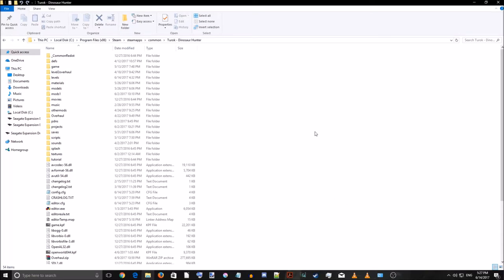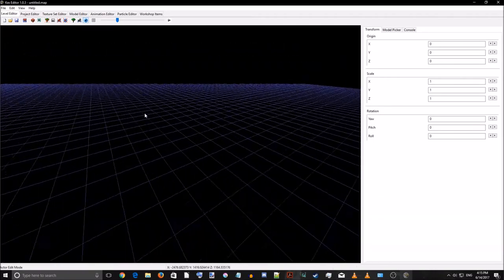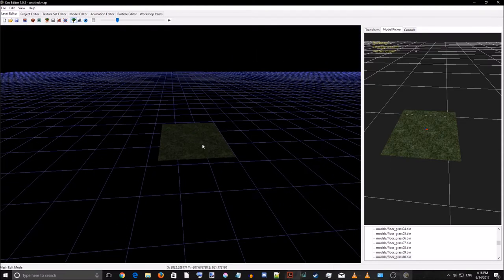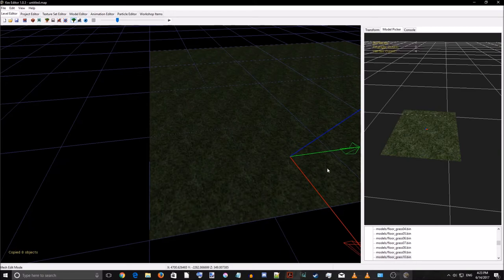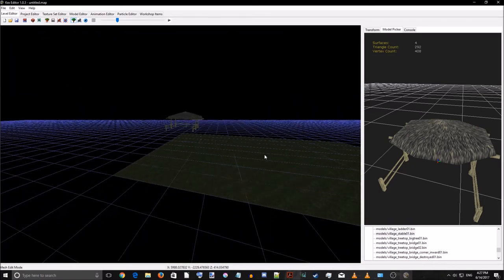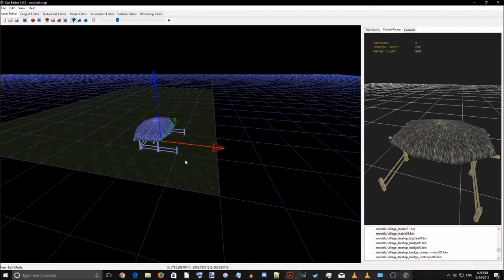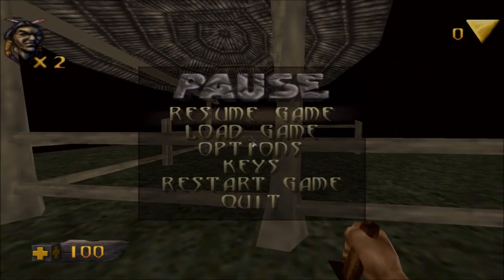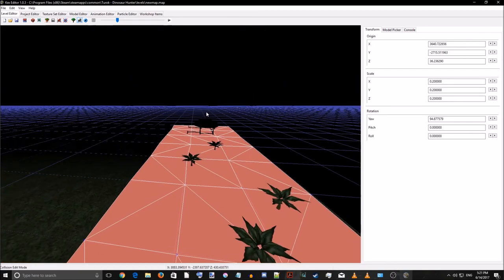Turok Kex Editor Tutorial 1: Basics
In this video I will show you how to make a basic map from Kex editor from Turok: Dinosaur hunter. :D